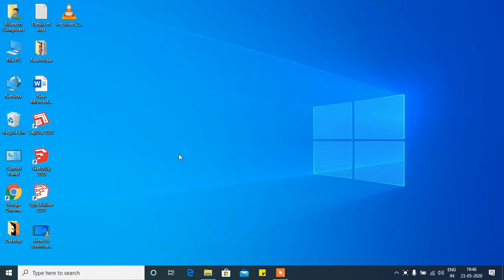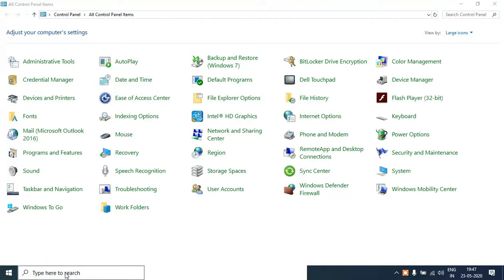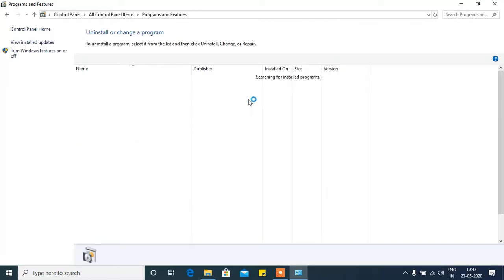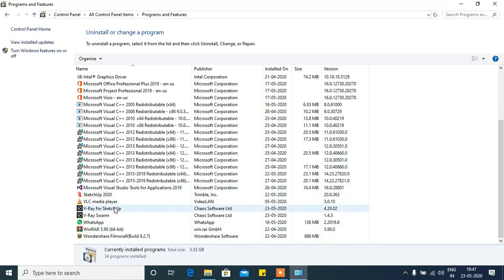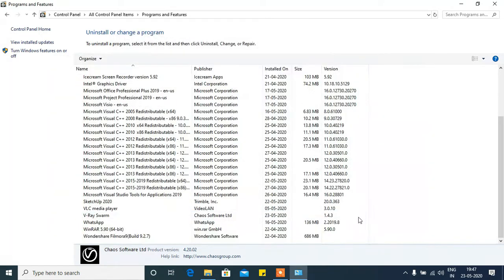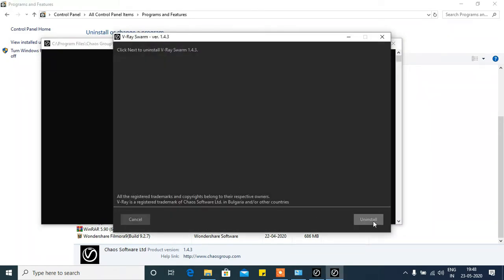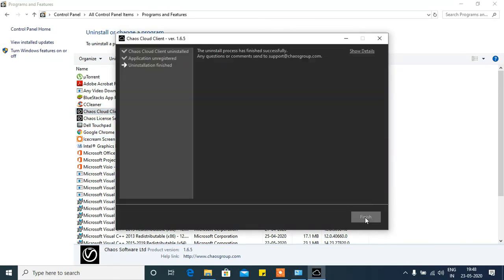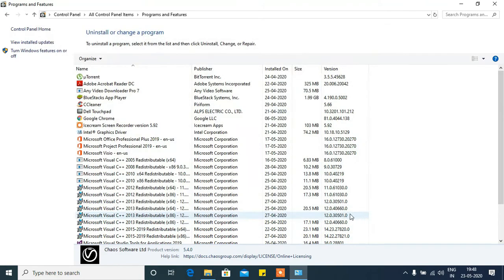How To Uninstall Vray From PC Totally Remove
Go to Windows Start Control Panel Programs and Features or Start  All Programs  Chaos Group  V-Ray for SketchUp 20XX  Uninstall V-Ray for SketchUp. This will start the V-Ray uninstaller. Follow the on-screen instructions to remove V-Ray from your system and restore any files overwritten by the installation.